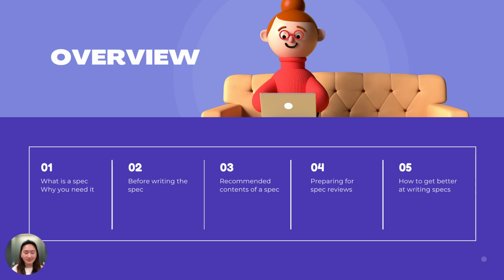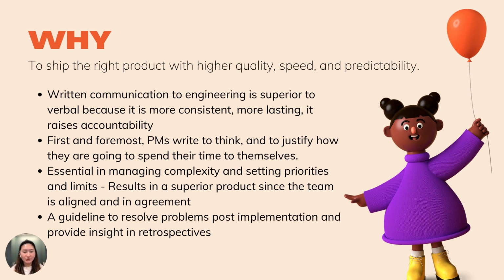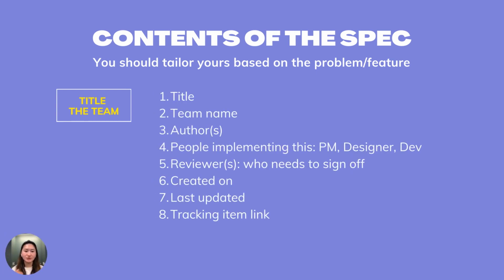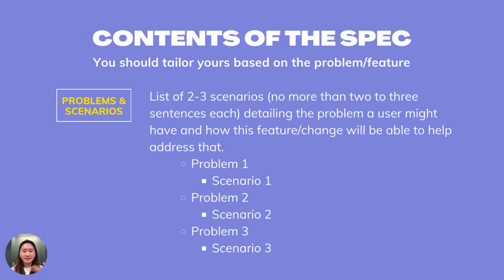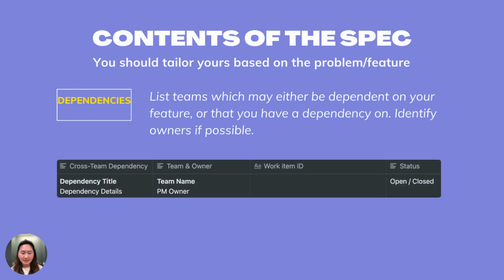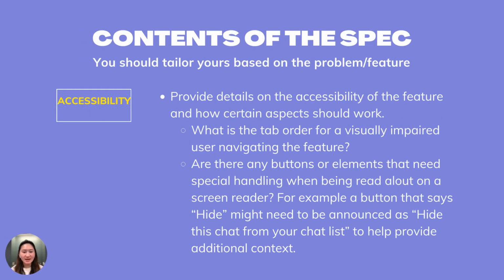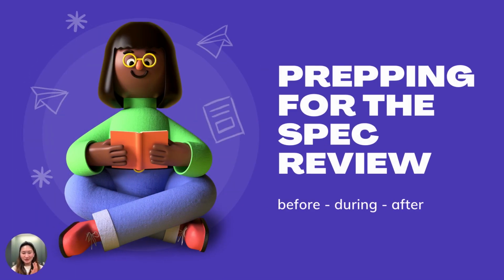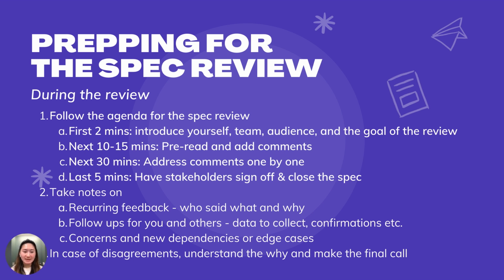How to Write a Good Feature Spec for Product Managers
My name is Fionna Gan. I'm a product manager on Microsoft Teams, driving user engagement, making Teams feel more fun and personalized, and that everybody gets their notifications. Before that, I was working on an enterprise feature in Azure, and before that, I was studying engineering at the University of Toronto, and interned at Amazon in Hong Kong.

Having a few specs for B2B and B2C features in the past years, I want to share with you:
1. What is a spec, why do we need it
2. What you should be before writing a spec
3. Recommended Sections of a spec for a b2b/b2c feature
4. What goes on during a spec review + how to prepare + what's needed for follow ups
5. Tips on how to get better at writing specs + resources

🟥 RED: fionnagan

: : : : :   M Y   G E A R   : : : : :
🎥 Main camera
💎 Lens (for portraits)
💎 Lens (for wide angles)
📷 Vlog camera
🎙  Microphone: amzn.to/333OOKN
🌝 Ring light (dirt cheap but works)
🍡 Tripod (super light, great for travel)